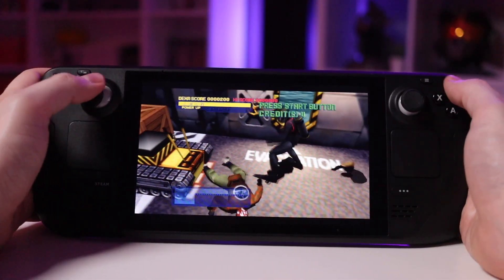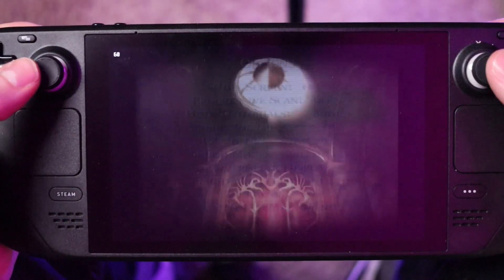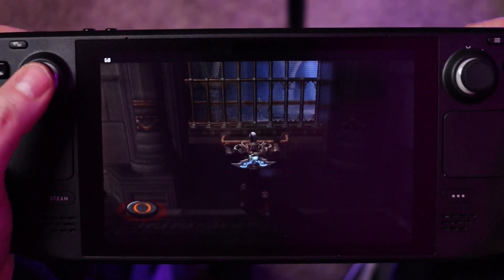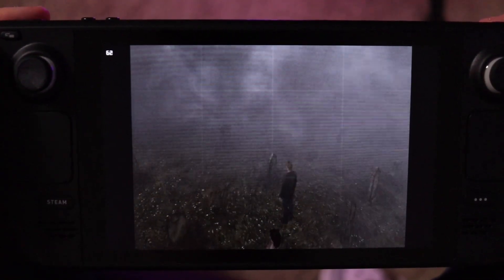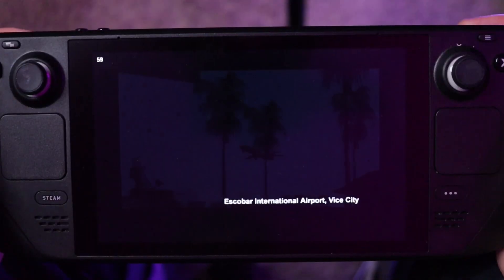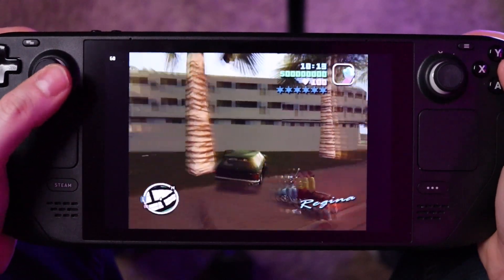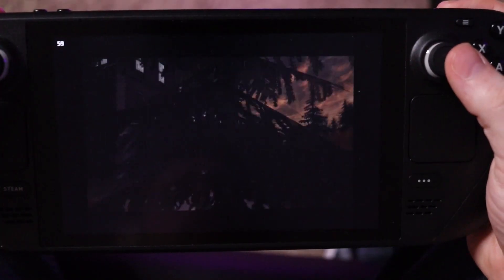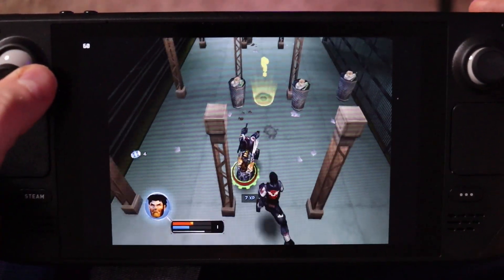Testing PlayStation 2 Games on the Steam Deck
While I've taken a buffet approach to emulating games so far, I really wanted to hone in on how PlayStation 2 games on the Steam Deck perform. So, here's a quick look at my setup with PCSX2 and my experience in throwing some popular PS2 games at the Steam Deck and a few of the favorites I've been messing with from the PS2 era.

0:00 - Intro
0:46 - PCSX2 Considerations
2:48 - God of War 2
4:21 - Silent Hill 2
6:08 - Killzone
7:19 - Grand Theft Auto: Vice City
8:10 - Shadow of the Colossus
9:54 - A Few Personal Favorites
13:18 - Outro